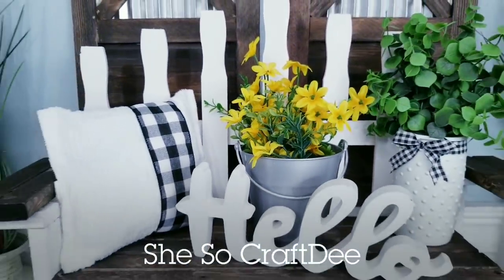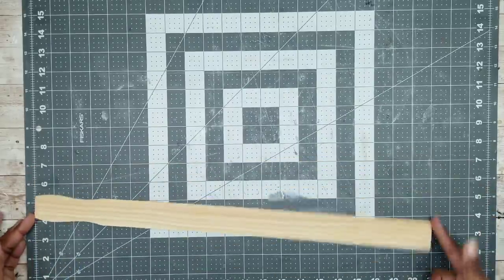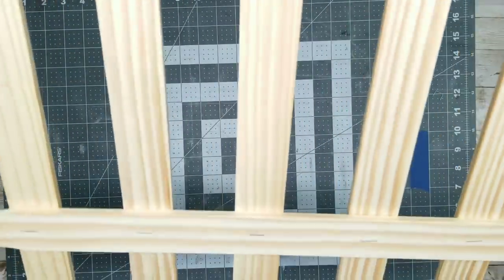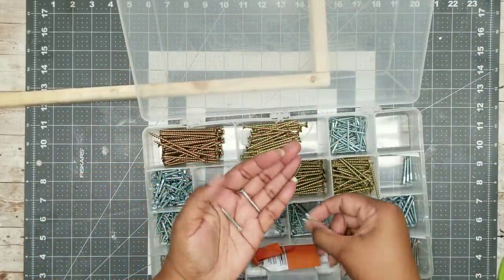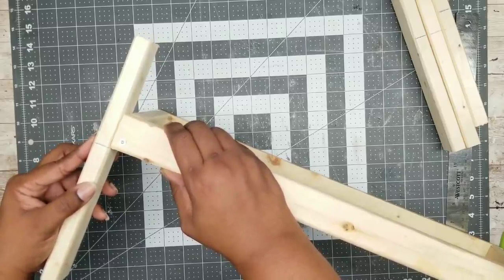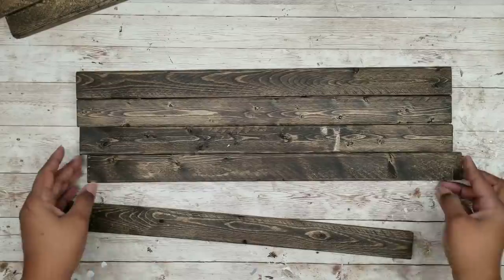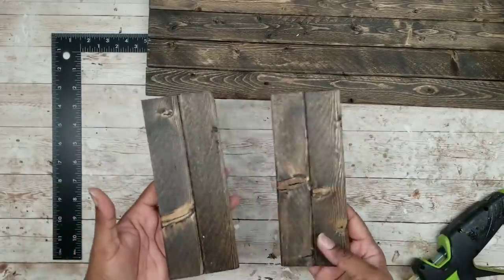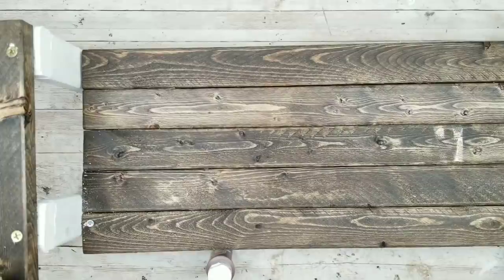HIGH END Inspired DIY | Modern Farmhouse Wood Bench Decor & Plant Stand | Solid Wood | Look for Less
Hello CraftDee Family! For today’s DIY project we will be creating a solid wood bench for displaying plants and décor for your home. This piece is inspired by a bench I saw at Country Door for $129.99. This can be used all seasons, and even used outdoors as porch decor if you seal with Polyurethane. I have provided the complete list of the supplies, tools, wood cut plan, and helpful links to products below.

Finished Size : 25.5" Wide, 7.5" Deep, 21" Height

DIY Wood Bench/Plant Stand/Porch Decor/Stained Wood/Spring Decor/paint stick crafts

BENCH PLANT / DECOR DISPLAY
3 3PK 5 Gallon Paint Stir Sticks (Home Depot, 98¢)
3 1x2x8 Wood Furring Strips (Home Depot, $1.54)
12  1.25" Wood Screws (Seat Frame & Legs)
4  2" Wood Screws (Armrests)
2  1" Wood Screws (Seat)
4  .75" Wood Screws (Fence Backing)

Helpful Tip:
Below is how I cut the wood sizes out of each piece of 1x2x8 Wood:
Piece 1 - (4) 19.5" /  (4) 3"
Piece 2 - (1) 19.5" /  (4) 10.5" /  (4) 7.5"
Piece 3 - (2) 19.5" /  (2) 5.5"   (40" will be leftover)

PAINTS/STAINS USED:
Krylon Satin White Spraypaint
Optional - Folk Art Chalk Paint

MY FAVORITE TOOLS and SUPPLIES:
16mm wood beads
20mm wood beads
1 gallon Paint sticks
5 gallon Paint sticks

**Note: This bench is intended for displaying decor. They are not made or intended for use by Children.

This video is not sponsored by Country Door, and I do not own rights to the product images provided in the thumbnail or video. to see the original products for reference.